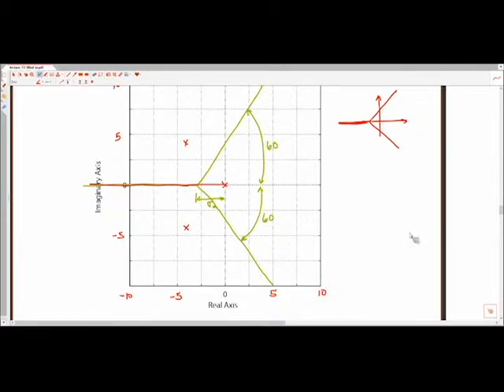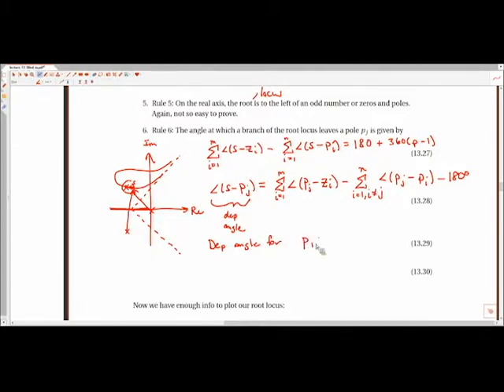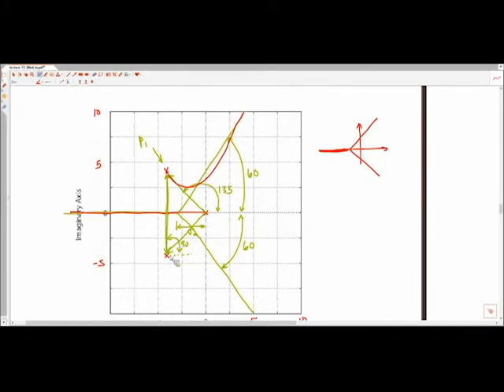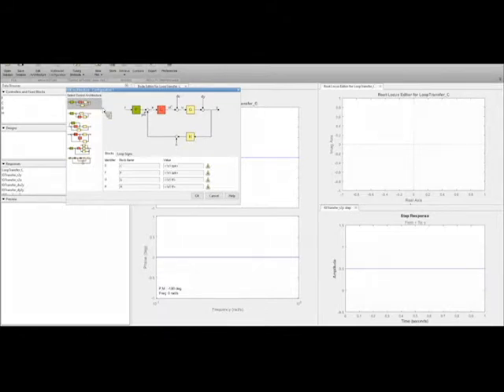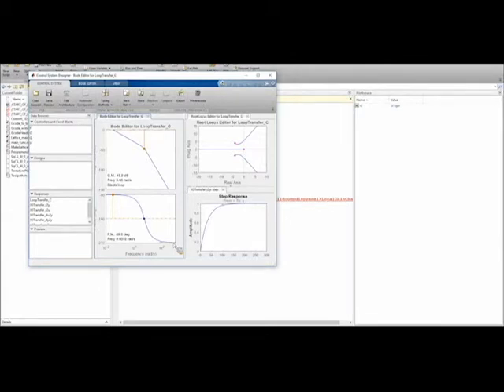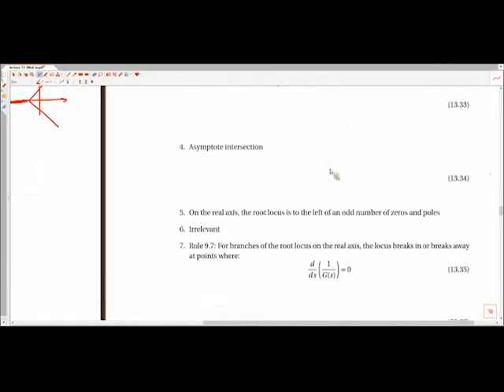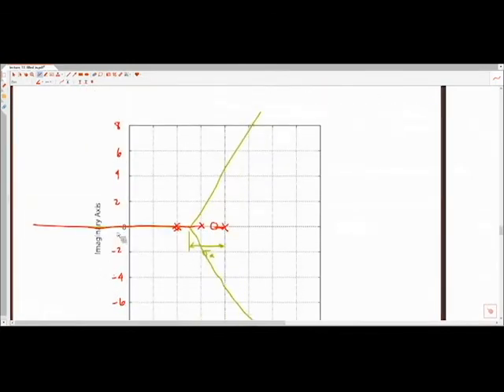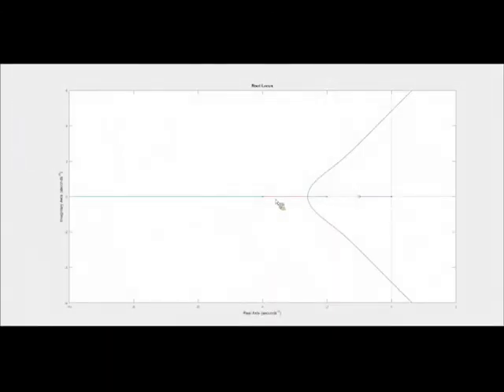MECHENG 3360 Lecture 13 Part 02 Root Locus